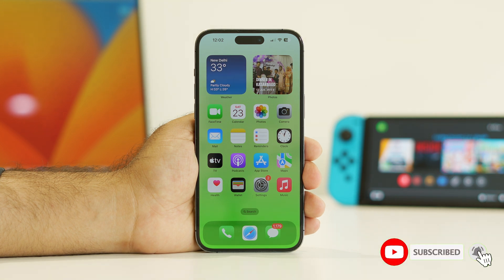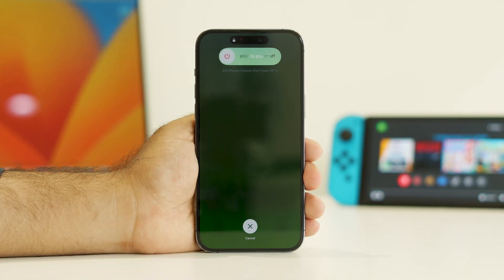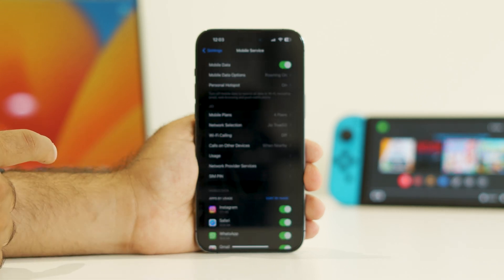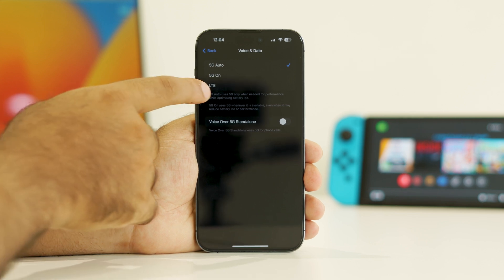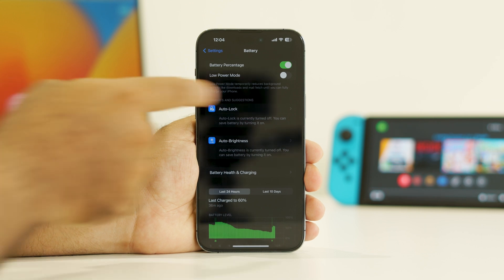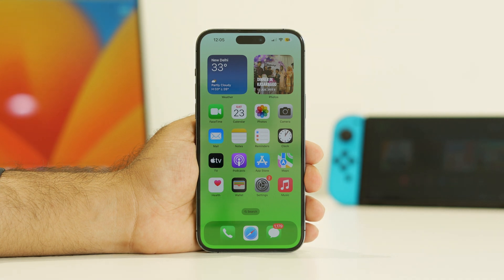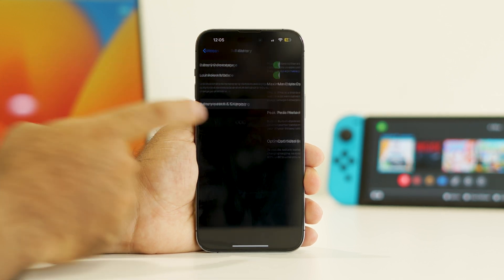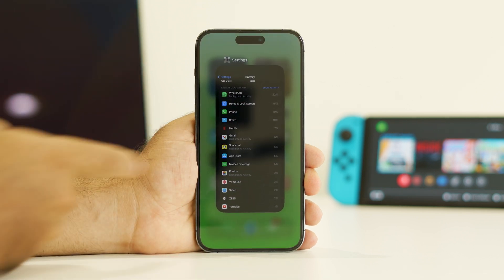How to Fix iPhone 15 and 15 Plus Battery Life Draining Issue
The much-awaited Apple iPhone 15 series has just landed, and users can’t wait to test it out. As always, the latest lineup brings significant improvements over the last generation. But, the talk of the town is the addition of the USB-C port on all iPhone 15 models. The iPhone 15 has solid hardware and buttery smooth software, iOS 17. However, not everything is sunshine and rainbows. Even though Apple has included the power-efficient A16 bionic chipset with the iPhone 15 and 15 Plus, users have started complaining about a weaker battery life with these two smartphones. People are looking for ways to fix iPhone 15 and 15 Plus battery life draining issues. Keeping this in mind, we have devised several easy solutions to fix the issue. Follow the steps carefully so that you do not miss anything.

CHAPTERS IN THIS VIDEO:
0:00-INTRO
0:25-RESTART IPHONE
1:07-TURN OFF 5G
2:05-ENABLE LOW POWER MODE
2:47-CLOSE BACKGROUND APPS
3:23-CHECK BATTERY USAGE AND REMOVE UNWANTED APPS
4:06-UPDATE SOFTWARE
4:31-FORCE RESTART IPHONE
5:16-CONCLUSION

THIS VIDEO ALSO ANSWER FOLLOWING QUESTION :
HOW TO FIX IPHONE 15 BATTERY LIFE DRAINING ISSUE
HOW TO FIX IPHONE 15 PLUS BATTERY LIFE DRAINING ISSUE